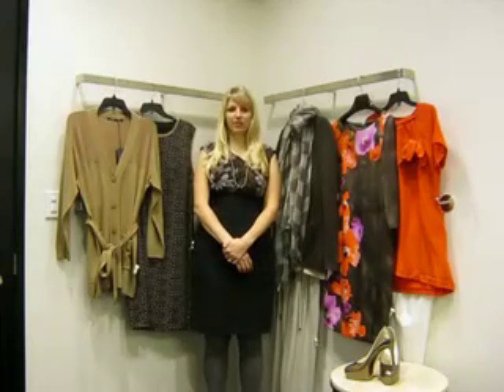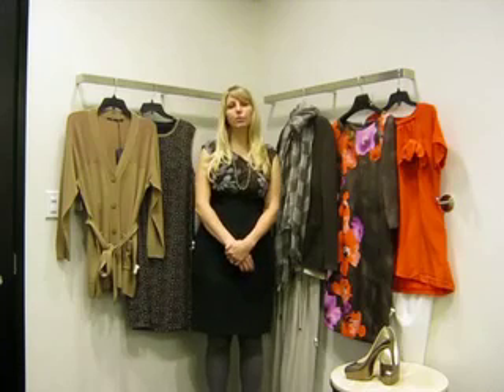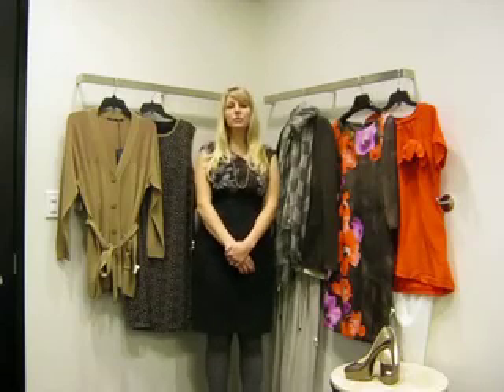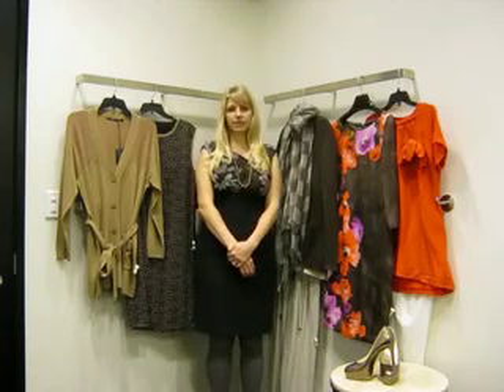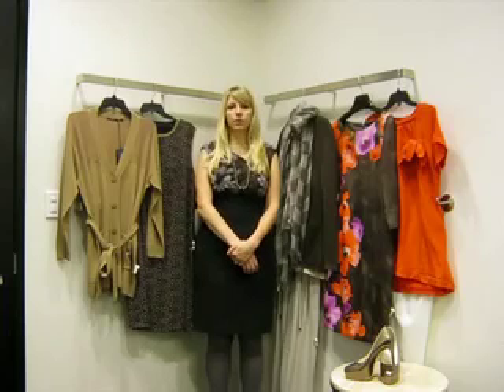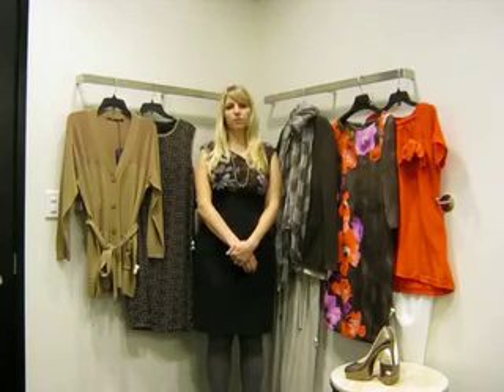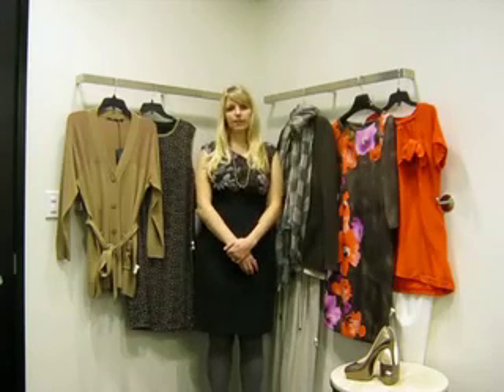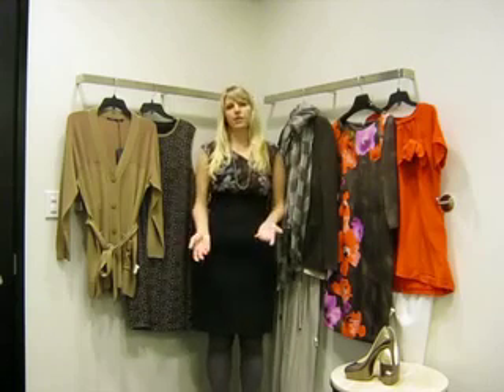NordstromTysons Personal Stylists